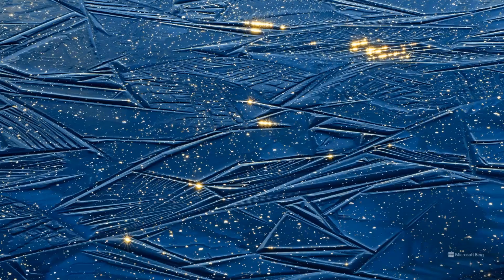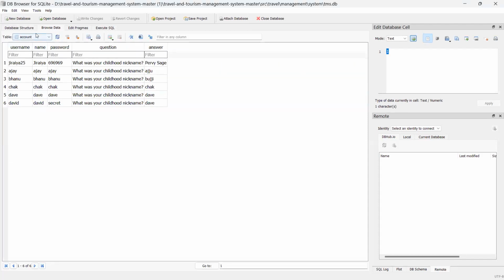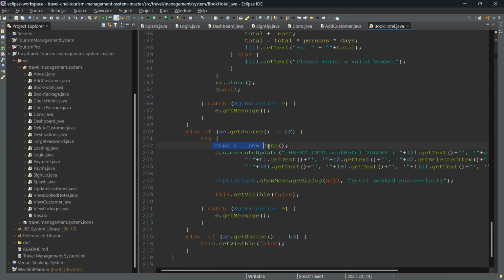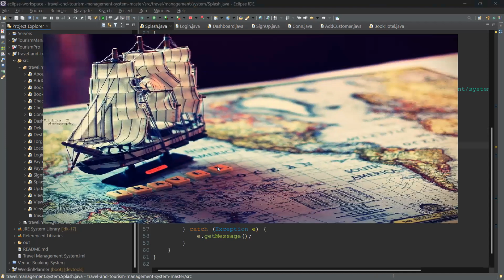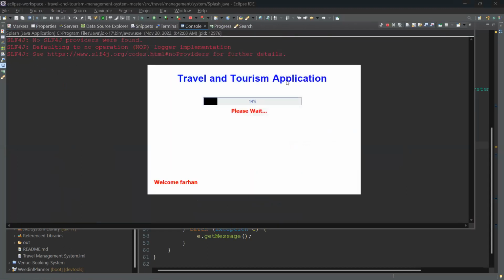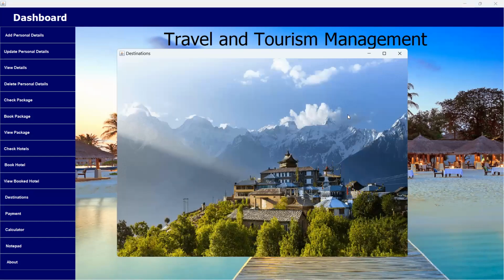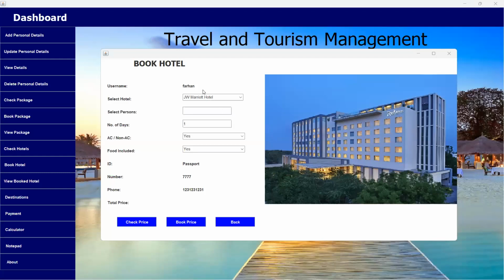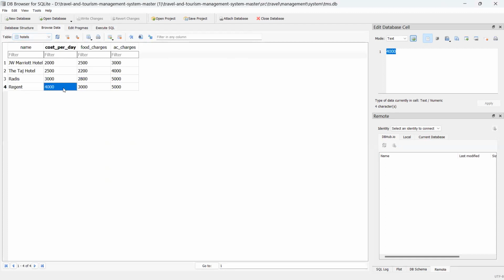Mini Project - Java - Travel App - Execution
This is an execution process of a mini project based on java - travel app. We use java, swing and sqlite.